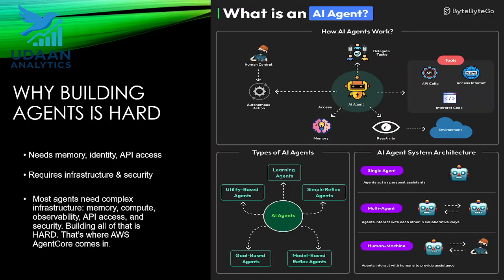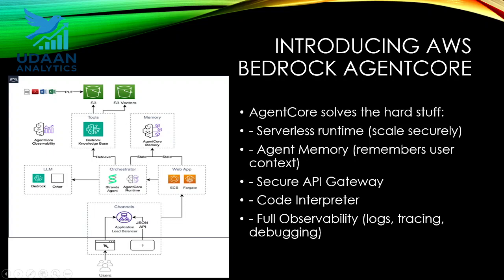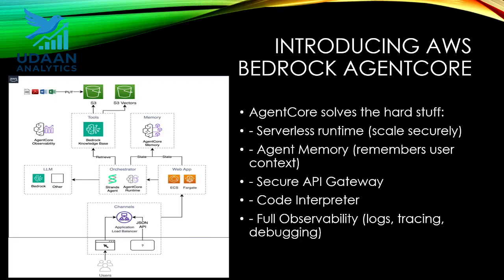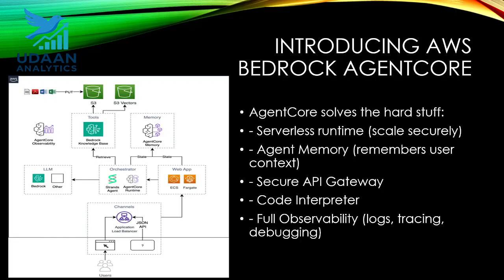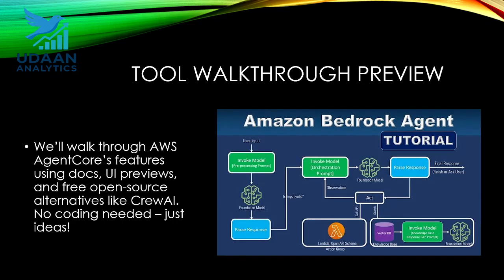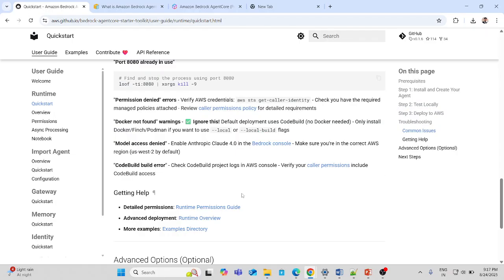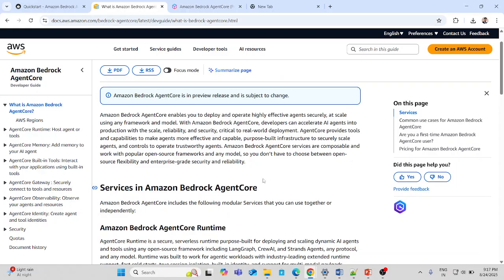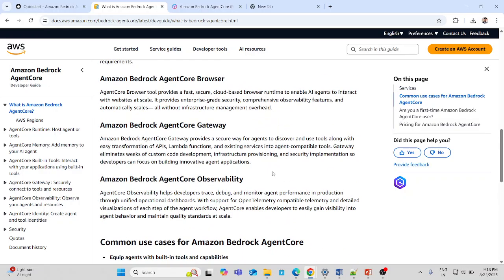AWS AgentCore Explained | Build AI Agents Without Code (Udaan Analytics AI Series)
Welcome to the first episode of the Udaan Analytics AI Series! 🚀
In this video, we dive into AWS Bedrock AgentCore — Amazon’s latest innovation that allows you to build enterprise-grade AI agents without writing a single line of code.

🎯 What You'll Learn:
- Why traditional agent development is hard
- How AWS AgentCore simplifies it
- Real-world use cases in IT services, HR, and education
- Step-by-step walkthrough resources

▶️ Developer Documentation

What task would YOU automate with an AI agent?